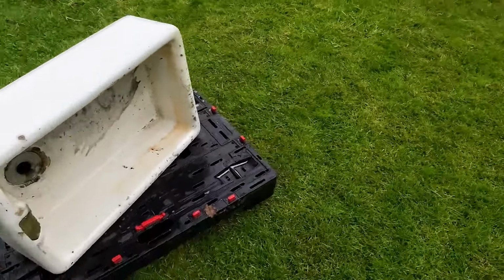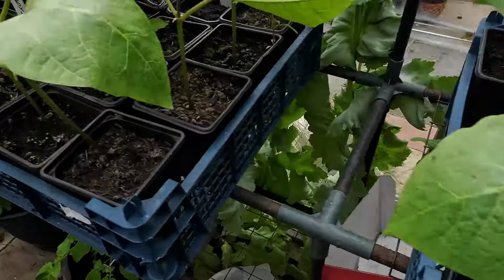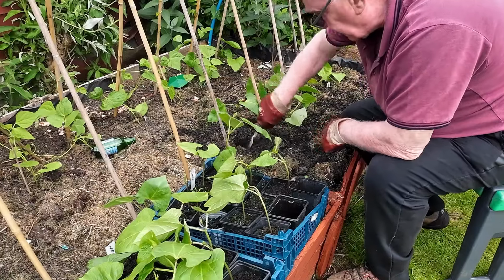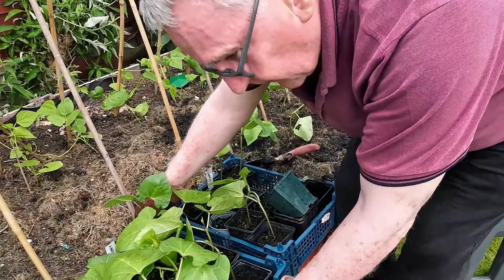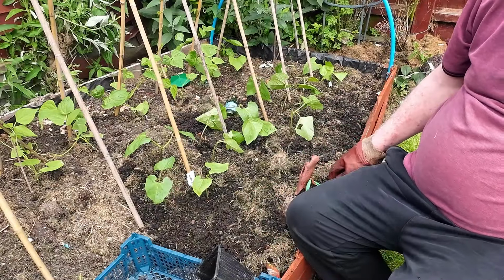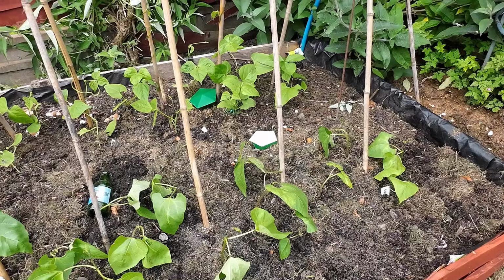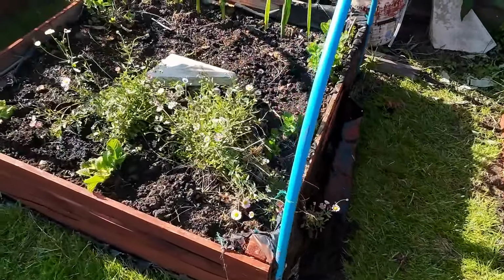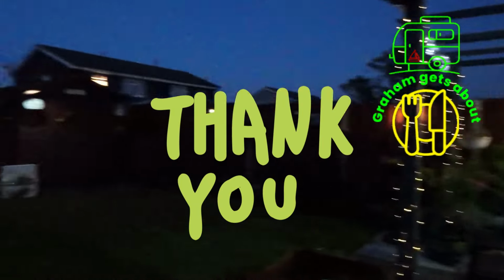Runner beans and a fall out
What  🤷‍♂️ did you really think we had fallen out 😂😂😂😂🥰😍❤️😘
This was just our day on the Saturday of the bank holiday weekend. 25/5/2024.

LEVOIT Silent Tower Fan with Remote

HYSapientia® 22L Dual Zone Air Fryer Oven With Rotisserie

COSORI Dual Zone Air Fryer, 8.5L

LEVOIT Anti-Tangle Cordless Vacuum Cleaner

Flour Sifter-Stainless Steel Hand Held Flour Sifter

Victop Rotating Kebab Skewers

HYSapientia® Air Fryer Oven Rolling Grill Basket

The National Trust Book of Scones

FACIACC Rolling Pin with Thickness Rings

Walfos Silicone Trivets For Hot Pots

Nevsetpo Power Meter UK Plug Power Monitor

YQL Air Fryer Rack Square for COSORI 5.5L/Gourmia 6.7L

3 x Falcon Enamel Pudding Bowls,12cm, 14cm,16cm.

Mixing Bowls with Airtight Lids, 5 Piece Nesting

Tala Siliconised 2LB Loaf Liners,

Be-Ro Home Baked Recipes 41st addition

Wiltshire Rose Bundt Cake Tin, Ring Cake Mould,

Crinkle Cutter, Stainless Steel Potato Chipper

Samuel Groves 2X 1LB Bread Loaf Tin,

Doric 1lb Loaf Tin Liners, 40 Pack,

Portable Camping Stove with Cary Case

Milestone Camping 65580 2L Whistling Camping

Medipaq® Long Wrist Protect Heat Proof Gloves (1x PAIR)

Cosori pressure cooker Silicone Sealing Rings.